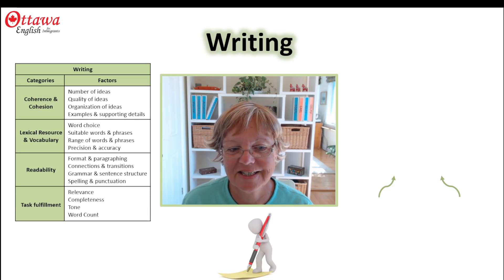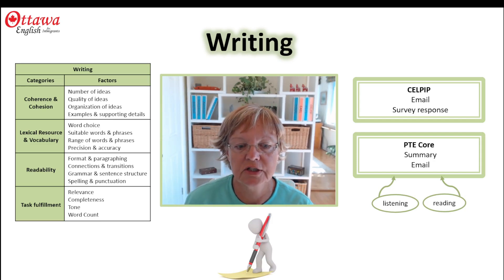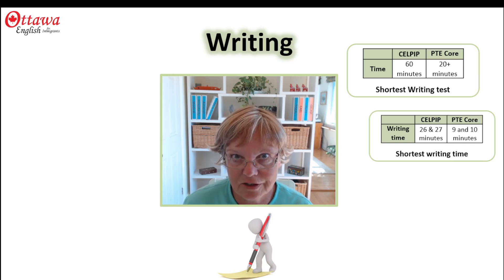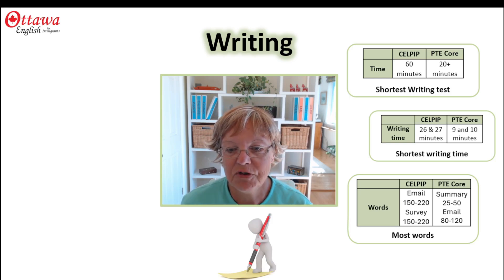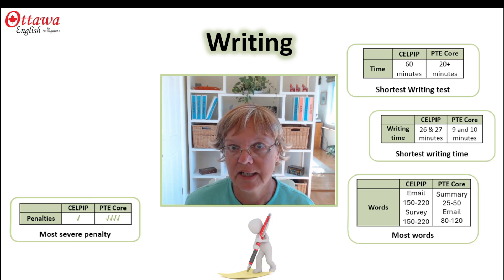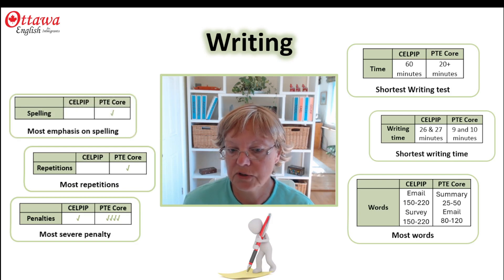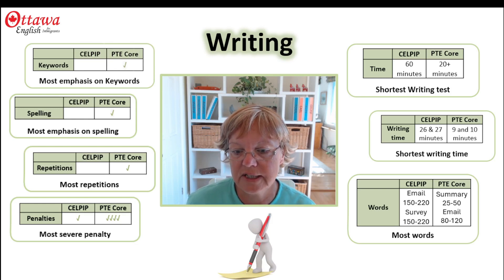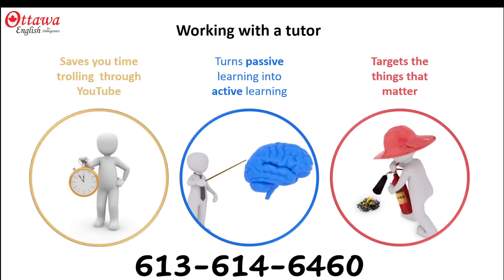Which writing is easier PTE Core or CELPIP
Hi, and welcome to Ottawa English. In this video, I’m going to give you a basic comparison of the CELPIP and PTE Core English writing tests to help you decide which one is easiest for you.

Both of the tests assess your coherence and cohesion, your lexical resource and vocabulary, your readability , and your task fulfillment. CELPIP uses an email and a survey response to make this assessment, whereas PTE Core uses a summary, an email, and any writing you do in the listening and reading sections of the test. In other words, things like the summary that you write in the listening section contributes to your writing assessment, as do the gap fill exercises in the listening and reading sections.

The CELPIP writing test, at 60 minutes, is much longer than the PTE Core Writing test, at 20 minutes.

In CELPIP, you have 26 minutes to complete the email, and 27 minutes to complete the survey response. In PTE Core, you have 9 minutes to complete the summary and 10 minutes to write your email. That’s not a lot of time, and that may make PTE Core writing harder for some people.

That said, you don’t have to write quite as much for PTE Core as you do for CELPIP. If you use your full allowance for CELPIP, you could end up writing 440 words. But even with your full allowance for PTE Core, you’ll write less than 200.

If you write more than the allowance, both of the tests will penalize you, but PTE Core’s penalty is much more severe. In PTE Core, if you write even one word more, you won’t get any points for that response. CELPIP will deduct a couple of points for exceeding the word limit, but you’ll still get a score.

As with all of the PTE Core questions, there are repetitions. In other words, you may have to write two emails or two summaries.

My feeling is that PTE Core is harder for anyone who struggles with spelling. There just seem to be so many places where you have to write the answers with no way of checking your accuracy. In CELPIP, you have the standard spellcheck on your screen so, provided you leave enough time to go back and check what you’ve written, you’re equipped with a tool that can help.

Because PTE Core is checked by artificial intelligence, there’s a lot more emphasis on keywords than there is in CELPIP which is marked by a person.

So, overall, my feeling is that getting a high score in CELPIP writing requires careful developing your ideas with details, whereas PTE Core requires attention to keywords and spelling.